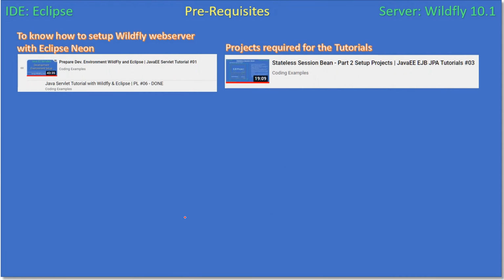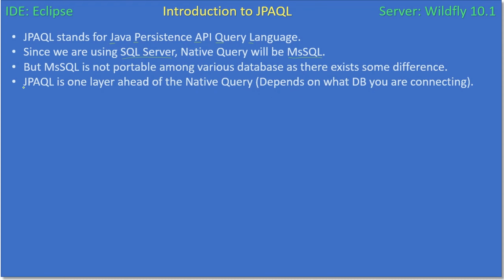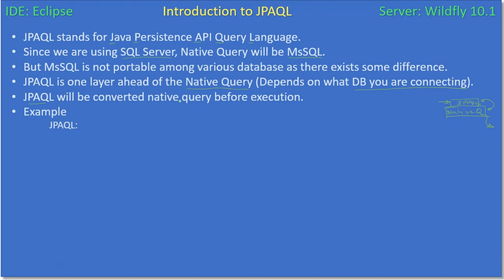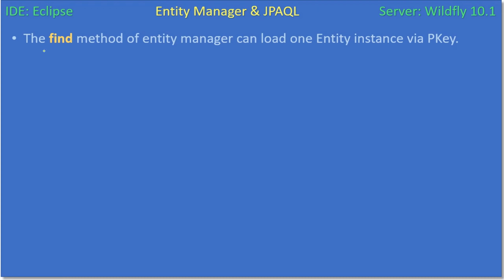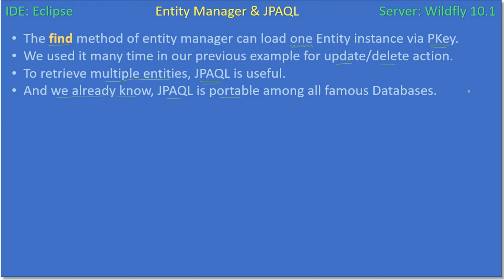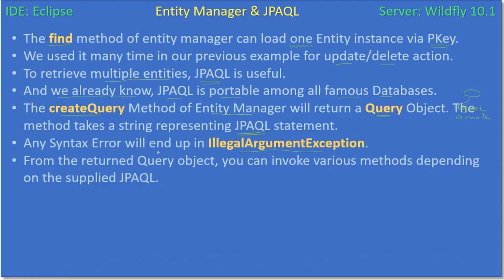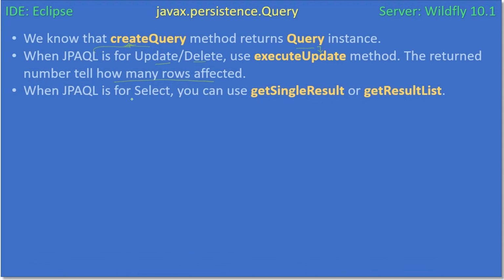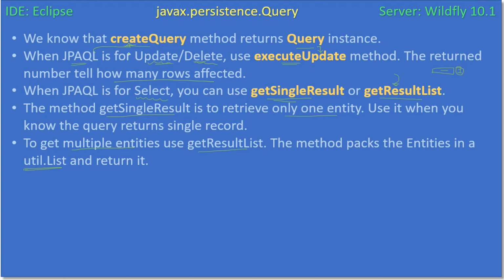Entity JPA Query | Part 1 - JPAQL Basics | JavaEE EJB JPA Tutorials #25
In this EJB-JPA tutorial, we will learn the basics of the JPAQL.